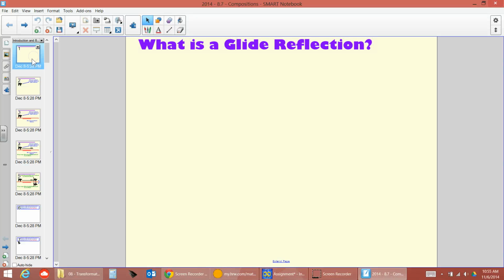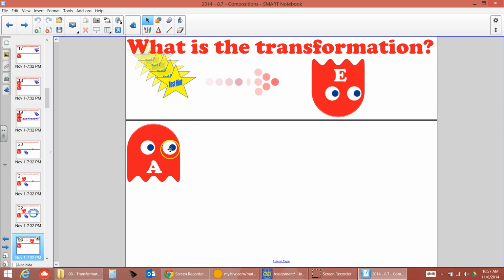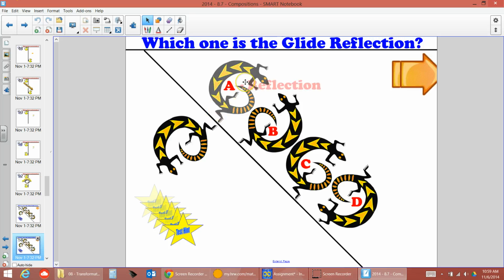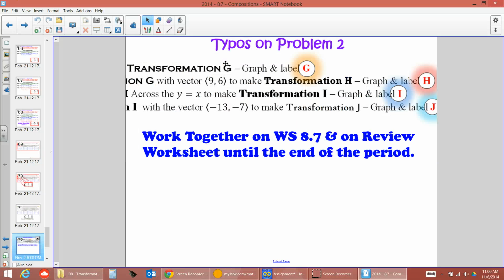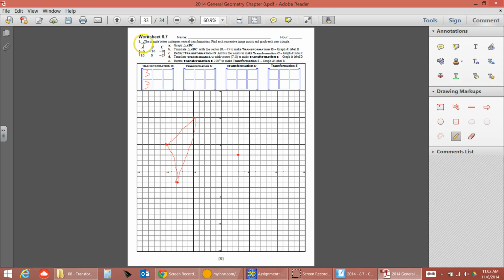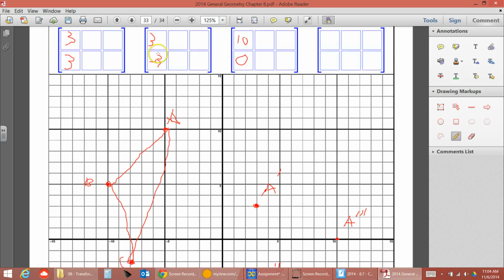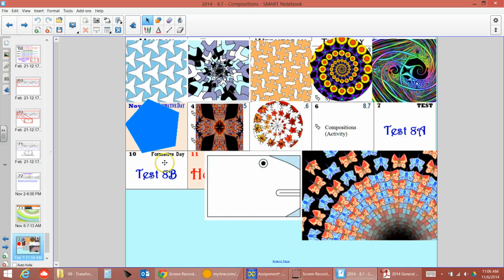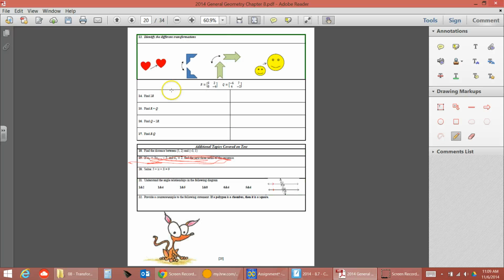Geometry Notes 8.7